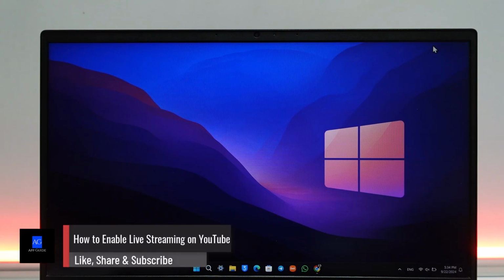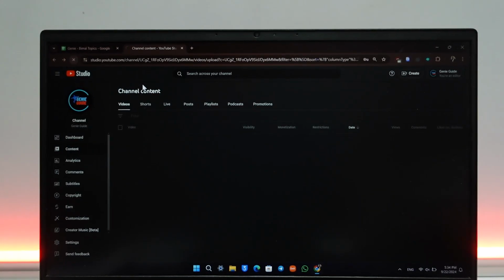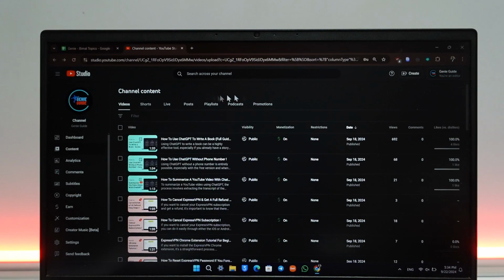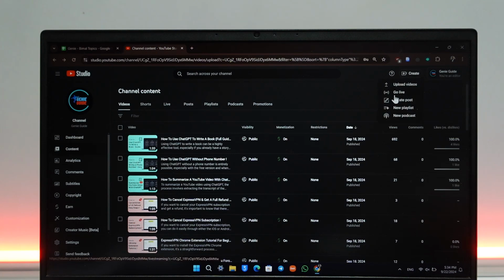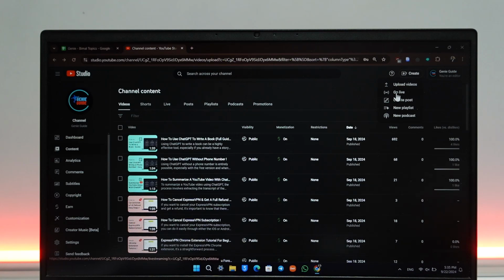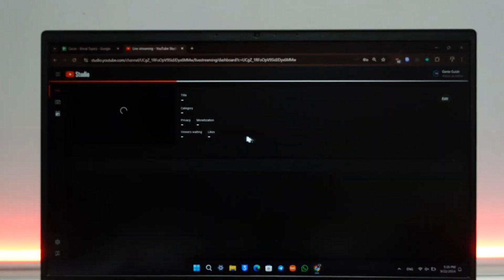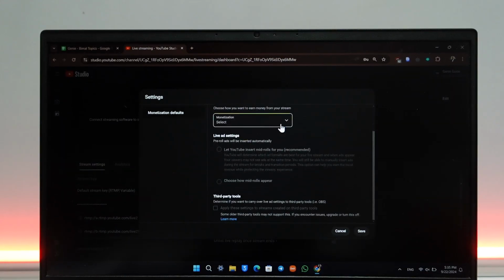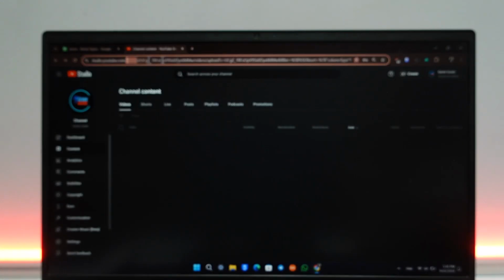How To Enable Live Streaming On YouTube !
If you want to enable live streaming on YouTube, here’s a step-by-step guide:

First, open your browser and go to studio.youtube.com. Once you're in YouTube Studio, click on the Create icon from the top right corner, and you should see an option called Go Live. If you don't find this option, it could be because you need at least 1,000 subscribers to access live streaming.

Additionally, if you have any strikes on your channel, like a community guideline strike, live streaming will be disabled until the strike expires. Once you meet the requirements, you can configure your live stream settings, including monetization, and click Go Live to start your stream.

0:00 Introduction
0:04 Opening YouTube Studio
0:12 Clicking on Go Live
0:25 Requirements for live streaming
0:40 Strike issues affecting live streaming
0:55 Customizing your live stream settings
1:05 Conclusion